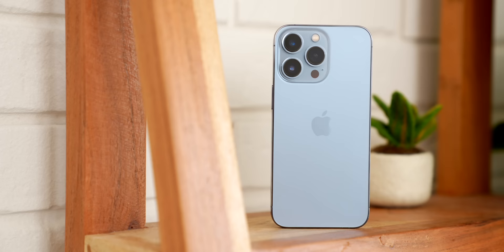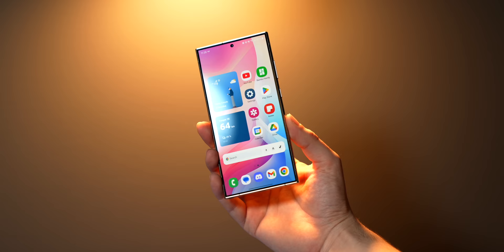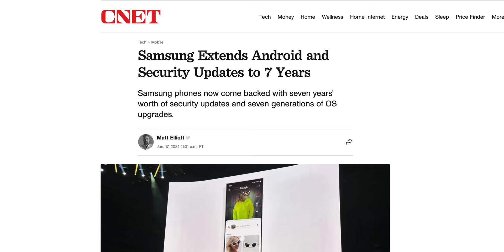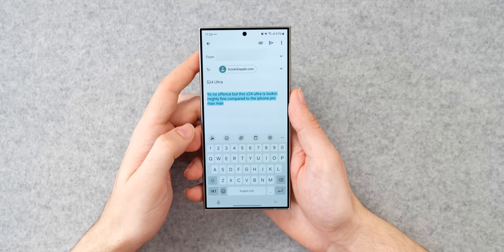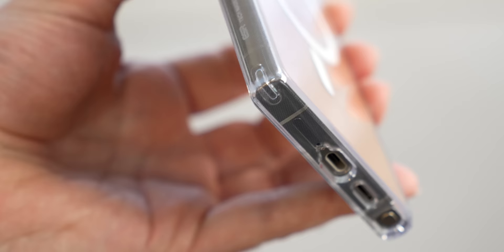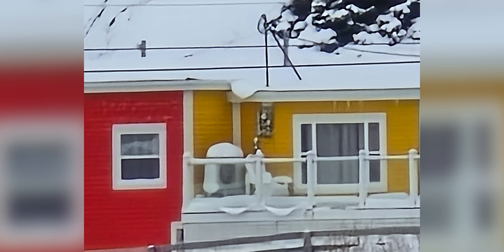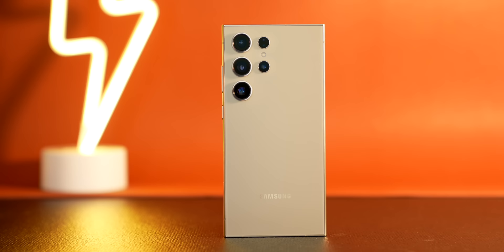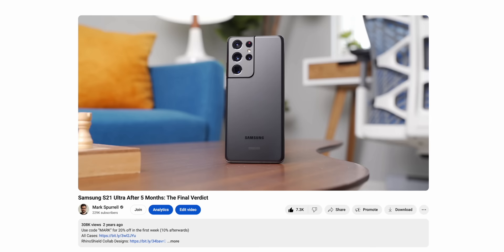Samsung S24 Ultra: The 7 Minute Review From an iPhone User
Samsung's S24 Ultra is one incredible phone. Samsung sent me one for a couple of weeks and I instantly bought one for myself. Here's my quick 7 minute review from the perspective of being an iPhone user for the past few months. Much longer review to come later!

Mark